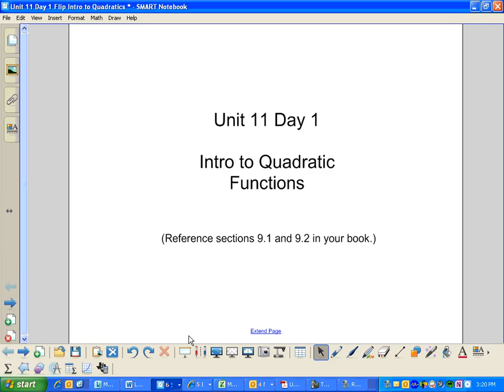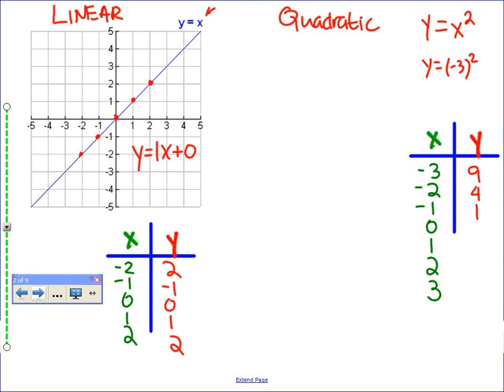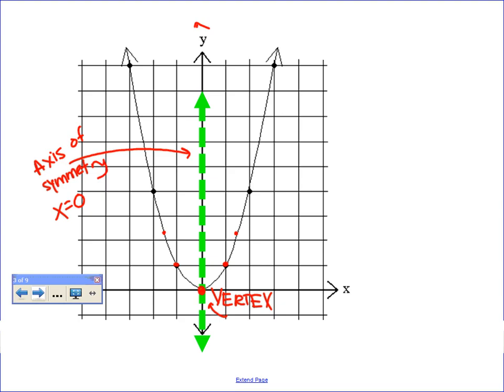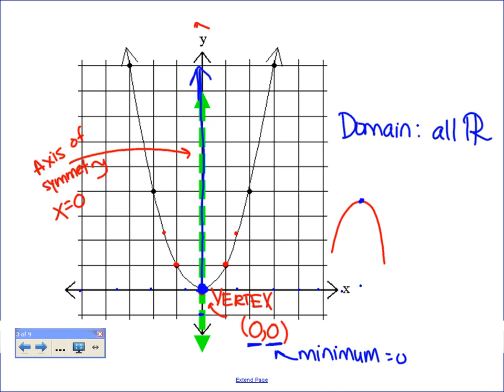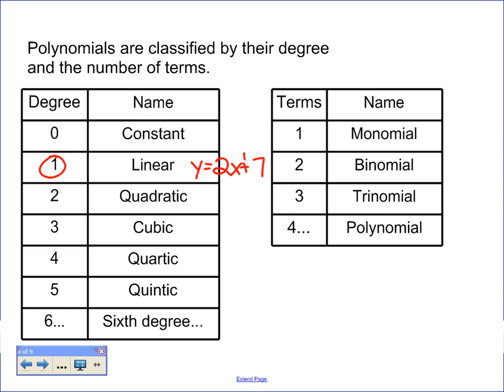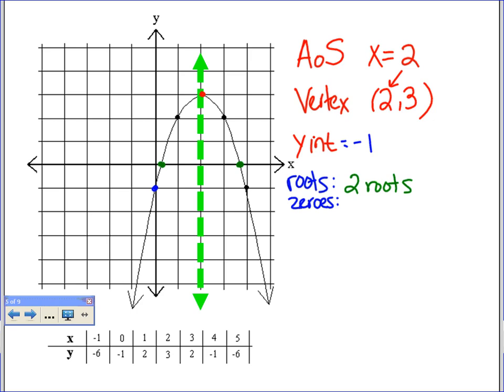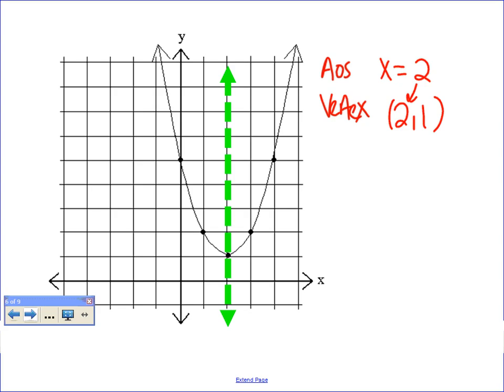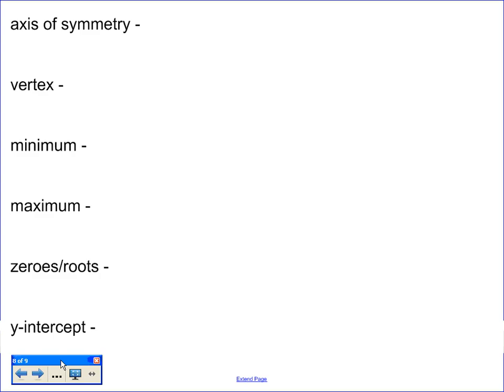Unit 11 Day 1 Intro to Quadratic Functions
Identifying features of parabolas : vertex, axis of symmetry, domain, range, zeroes/roots, y-intercepts, minimum, maximum. You know, fun stuff like that!
Oh, and we discuss the parent function of all quadratic functions.